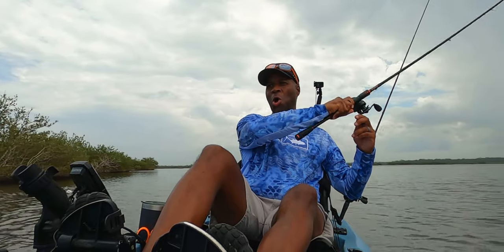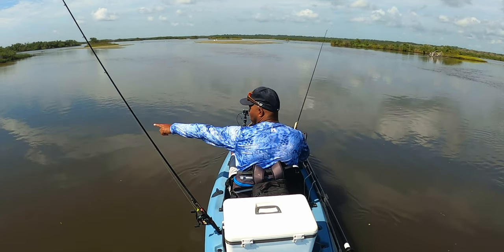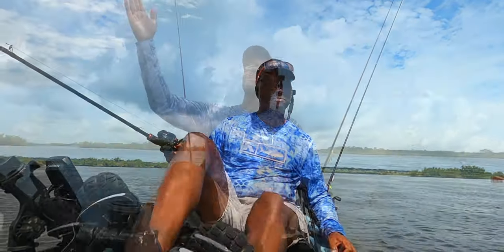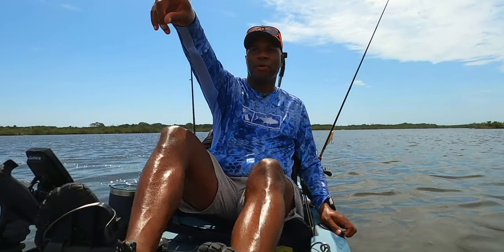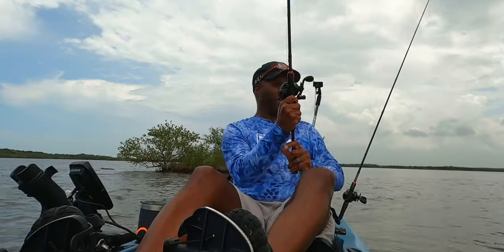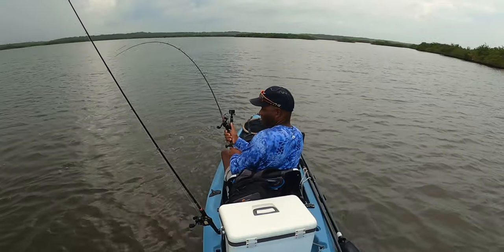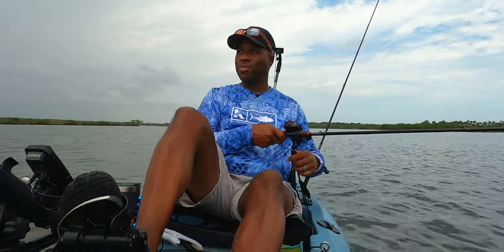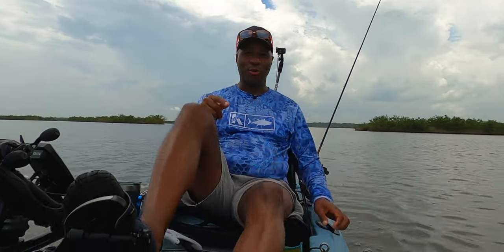HOW TO TOP WATER FISH! | aka How To Get Fish to Smack Lures!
Have you ever wanted to know just how to top water fish?  Or how to get fish to smack lures that float on top of the water?  Here's your one stop shop for the when, where, what, and how for top water fishing.  Following these tips will help you catch more fish on topwater lures!

There’s nothing like the feeling you get when you see your topwater lure get enveloped in a splash of water and get sucked underneath the surface!  That is a top water smack!  And to know that some fish, like redfish (aka red drum), have to expend so much effort to hit a topwater bait, just makes it that much more enjoyable.  You’ll see what I mean in this video!

And to prove that these tips and tricks actually work. well, just wait until you see the behemoth monster fish that inhaled my topwater lure in this video!

Redfish, also known as Red Drum, are not alone though.  You can catch speckled trout, and fish of other predator species, using the same tips and tricks you’ll find in this video!

Enjoying all of the addictive Kayak Fishing Catches, Tips, and Tricks?

// CHAPTERS
0:00 Introduction
1:06 When to throw topwater
1:45 Where to throw topwater
2:09 What to throw
2:43 How to throw it
6:59 An Overslot Redfish Smacks a Topwater Lure

// MY GEAR SHOP - See & Comparison Shop all my gear!

// DISCOUNT TACKLE - Kayak Fishing Addict on Discount Tackle!

// AMAZON - Kayak Fishing Addict on Amazon!

// HOBIE EYEWEAR - Quality fishing sunglasses!

Sharing Kayak Fishing Catches, Tips, and Tricks to entertain, inform, and help you put more fish in the boat!

// SOUNDS & MUSIC
Dawn